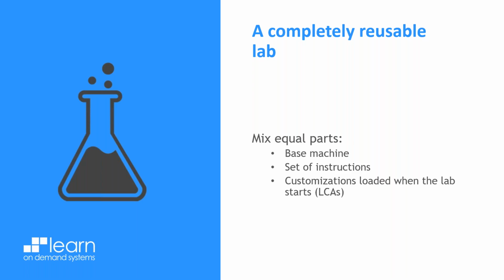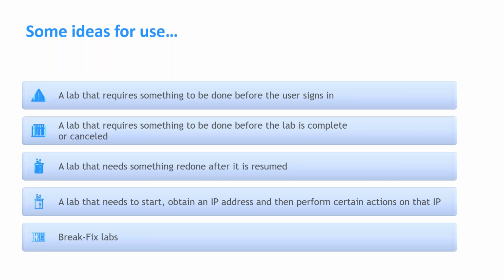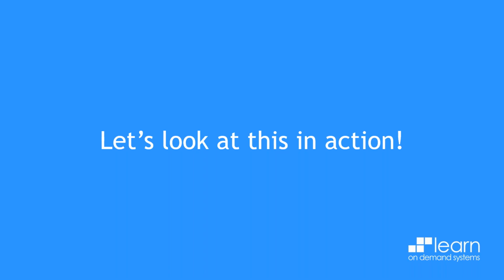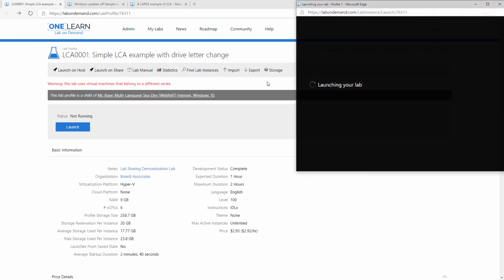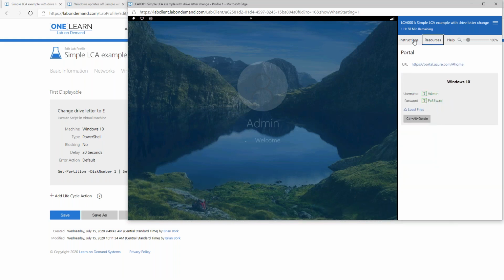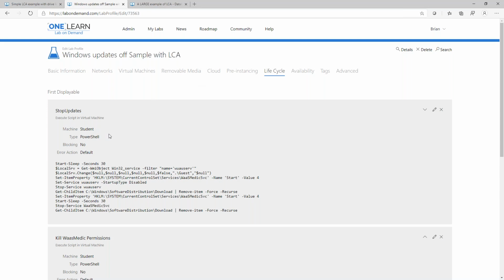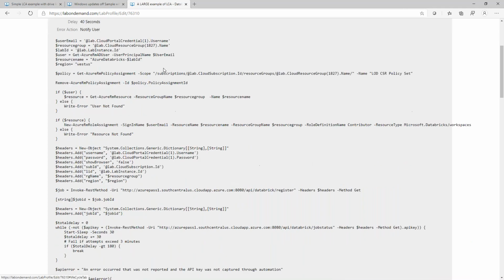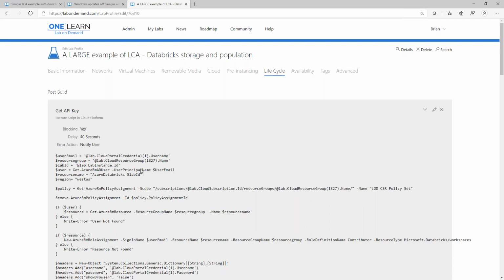[ARCHIVED] LOD | Lab Developer: The Secret to Life Cycle Actions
Using Life Cycle Actions in Lab on Demand enables you to customize your lab environment before the student gets into their lab, after they connect and start participating in the lab or after the are done, but before the lab is completed. In this webinar, we will explore how to use these simple actions and configure them to set your students up for complete success in their labs.

For more information about Learn on Demand Systems and how we can help you,

 [Archived content]